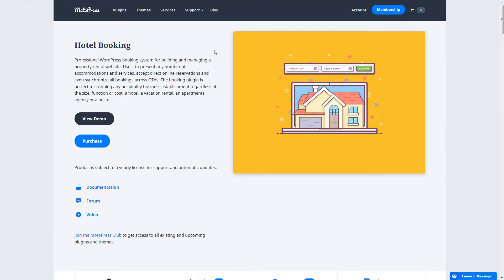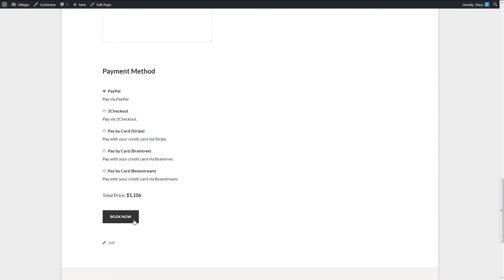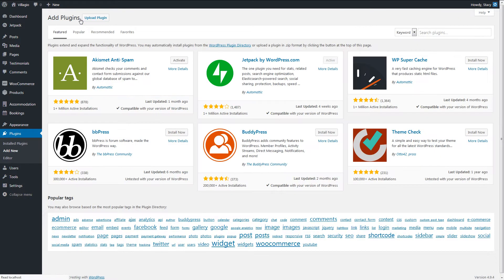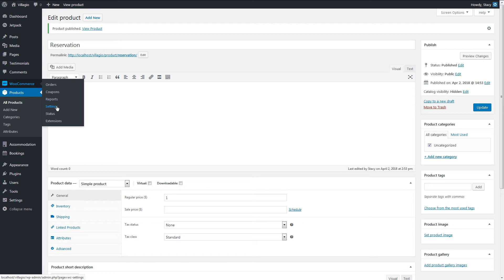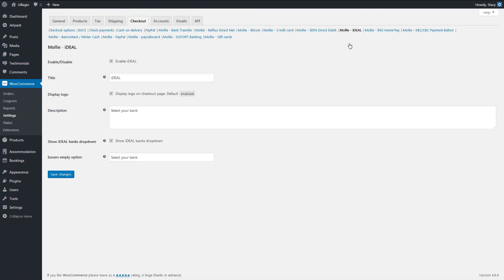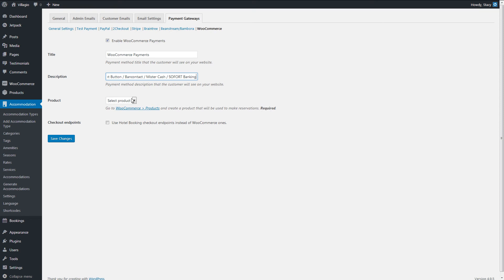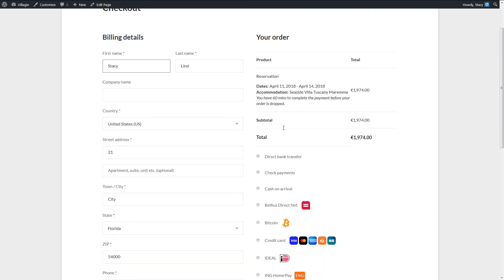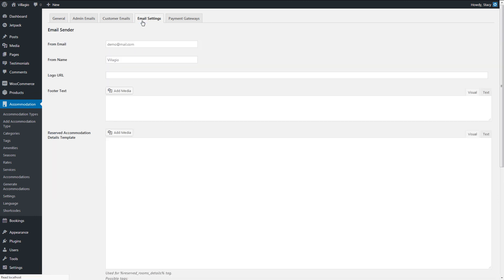How to Add WooCommerce Payment Gateways to Hotel Booking Plugin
In this video you’ll learn how to set up and configure WooCommerce Payments extension for the MotoPress Hotel Booking plugin (property rental system for WordPress).

Use WooCommerce Payments add-on to extend a number of payment gateways needed to process online reservation of accommodations.